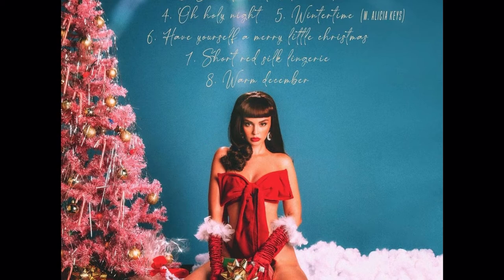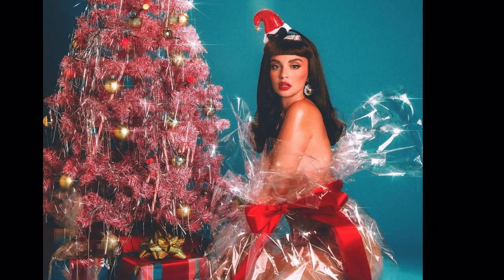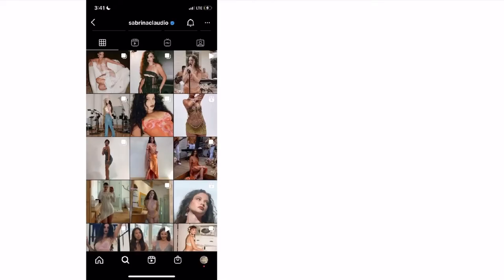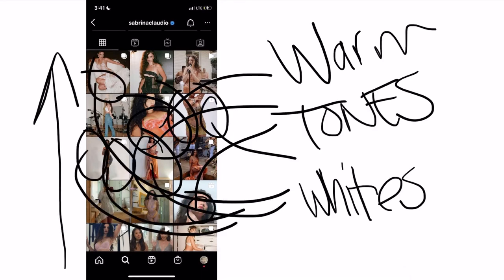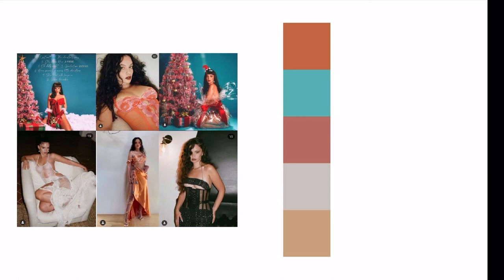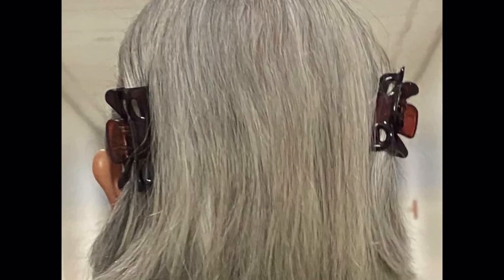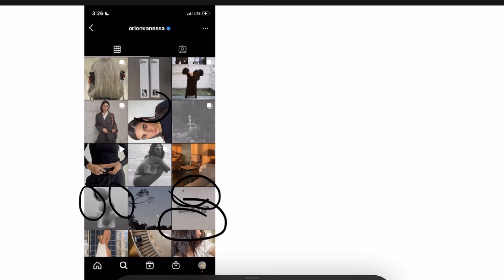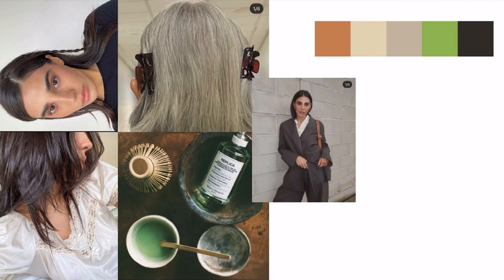Case Study: Cohesion w/ Photographs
In this video I’ll be going over how to be Mindful when photographing. Whether it be to fix your feed, a Social Media Rollout, or just simply to get better at taking Photographs. Noticing the details is the most important factor, Cohesion comes Consistency within your Stills.

Von Scott - SpaceX ( feat. Jody Christino ) - Unreleased
DviousMindZ - Roc Marciano Type Beat.